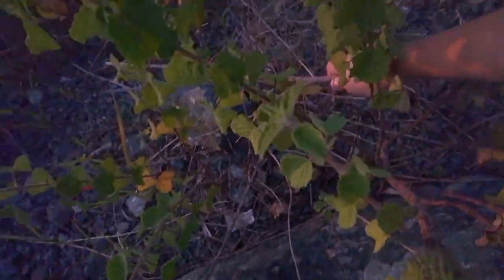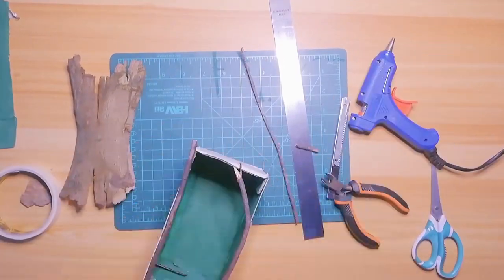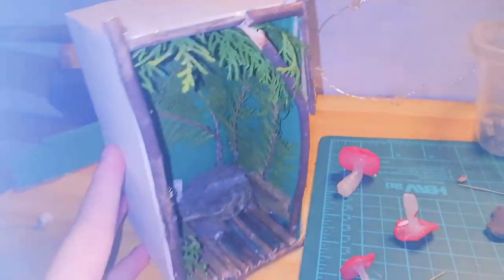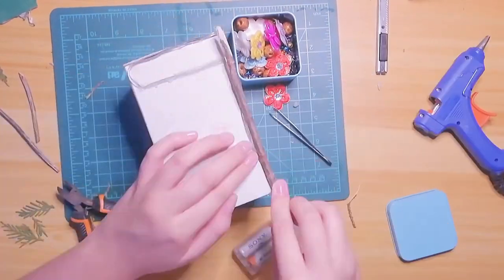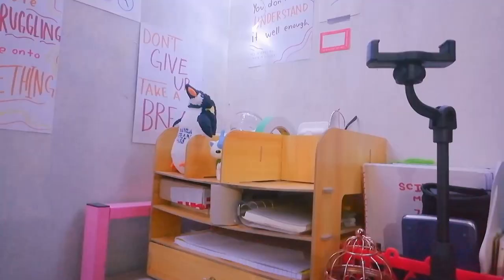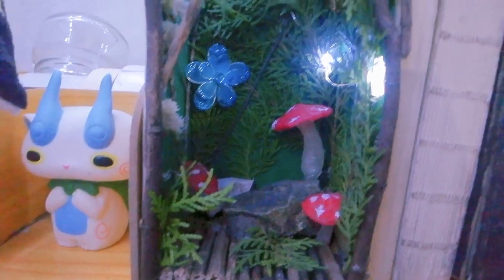🌾Week in my life vlog🍄🌱| Last days of september 2021 Sunsets, Mushrooms, making a book nook🦋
Music☆

Loved how this came out!
also, I rlly like doing voiceovers now :D

Also if you read this description, comment a mushroom♡  🍄

-It's Nadja